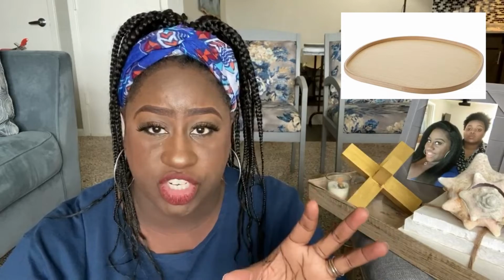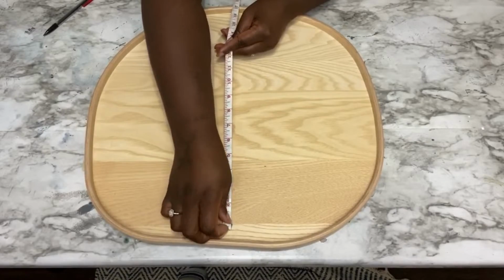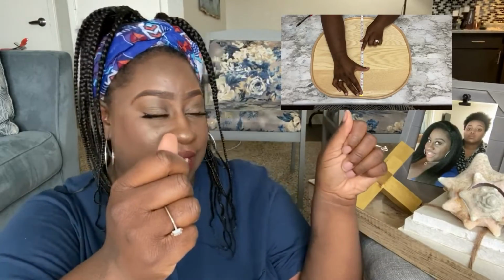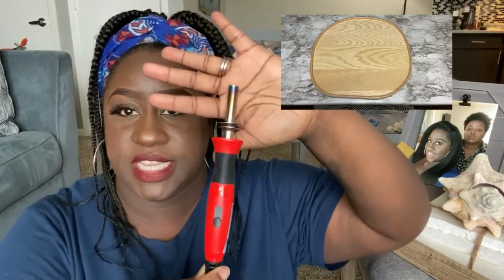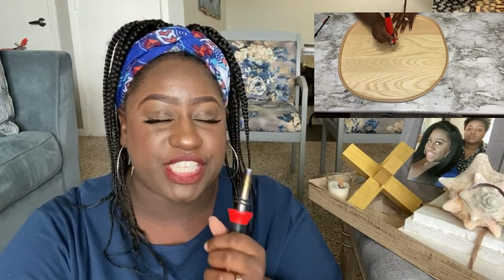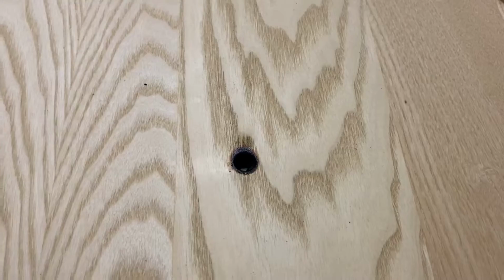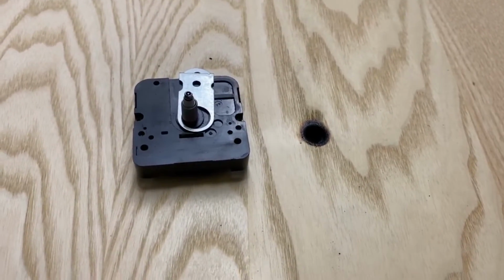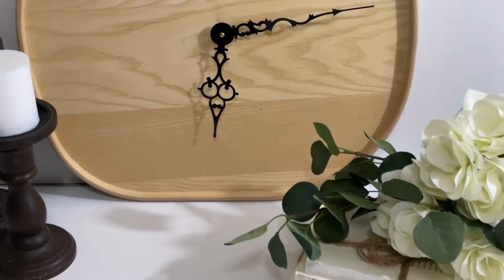DIY IKEA HACK - Super Affordable, Cute + EASY| Kissha J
Look at this AMAZING DIY. This Ikea Hack was the first out of many more to come, This tray was excellent to do a clock with, the irregular shape tray is what makes this clock unique and the ash veneer sets the tone for the room. This was a simple and easy Wall Décor Clock you can make with a little TLC.

I really hope you like this video if so share with me your thoughts in the comments below and if you would also show me your support by hitting the LIKE and SUBSCRIBE button to my channel so you don’t miss ANY of my videos!

🖤 Kissha J

🤍 🤍  M A T E R I A L 🤍 🤍
Varmer Tray:
Wood Burning Kit

It Meant Everything To Me by Le Gang